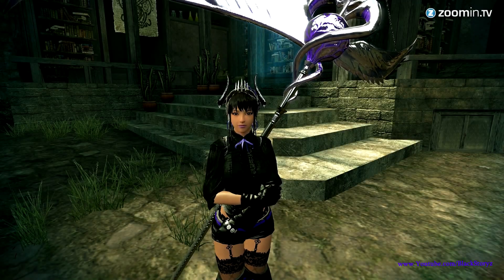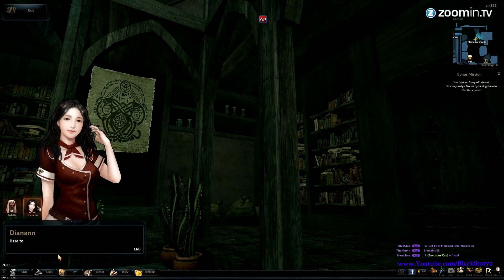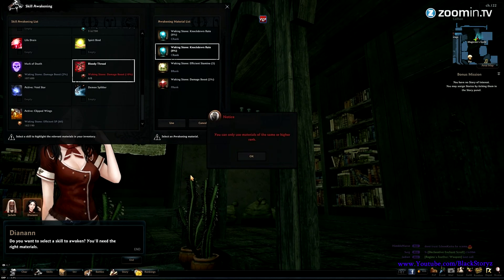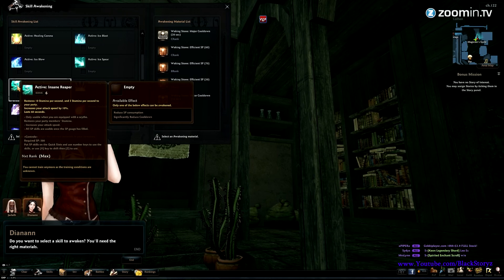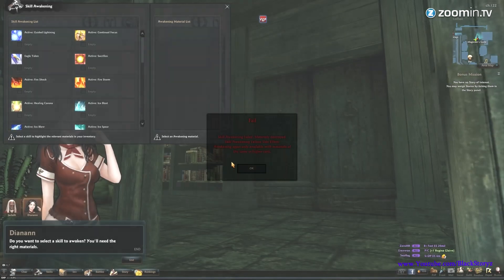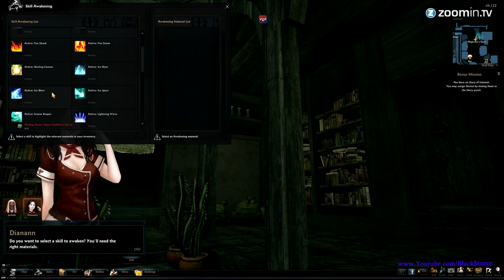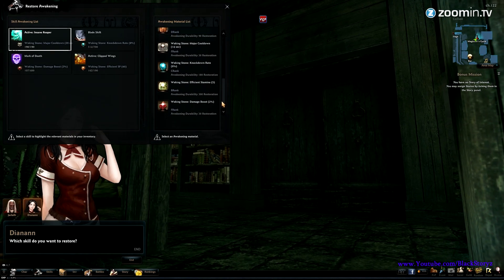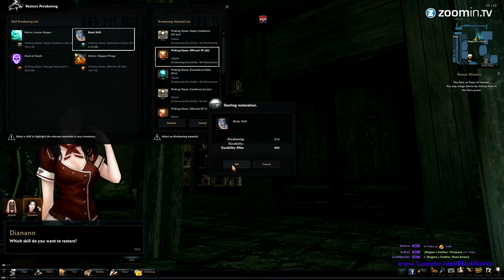Vindictus Season 3 New Awakening System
Season 3 Awakening System is a new system to give your skills an ability, or enhance your skills for your characters classes. (This doesn't include Transformation skills). Using the Waking Stones that drops in Season 3 missions will give you different stats on what Rank of stones you have. For example, percentage of damage boost, reduces CD on your skills, reduces SP consumption, reduces stamina lose when using a skill, and percentage of knockdown.

The Awakening System is overall is indeed for end game on your characters performance. It is worth awakening your skills to have a better controlling your characters, and not wait on the same off CD until it is finally recovered. I don't recommend that you awaken all your skills since you will have to deal with a lot of stone farming just to use your awaken abilities. That is up to your to decide on how you want to play on your character.

Zoomin.TV Library Music List:
Viva La La - BHZimmy
Amor a Distancia - Daviddiggs

Steam ► Accept friendly msg & friends of their friends.

a gaming community that you will love!

Other tags: title purple blue orange weapons requirement Evie Lynn Fiona Vella Arisha Kai Lann Hurk Hagie Karok gold enhancement enhance enchant enchanting scythe staff Rochest Colhen server west east craft S3 Low Mid High stats stat Regina's Feather: Weapon Keen Legendary Shard Stable Lightweight Perfect Legend Shards Head Boleru shirt Glove Wellington boots Ep.1 Ep.2 Ep.3 Ep.4 episode Composite item dismantle Godly Cloth Heavenly Leather Godly Iron Ore Orb Paradise Orb orbs reset level lvl 90 Righteous Enchant Scroll ES Rank 7 Prefix7Rank NA EU KR JP CN server Brynn Magic guild shop potion potions silent brotherhood her him character stat build gain Regina Braha HD title purple blue orange weapons requirement gold enhancement enhance enchant enchanting scythe staff Rochest Colhen awakening awaken server west east craft S3 Low Mid High stats stat Regina's Feather: Weapon Keen Legendary Shard Stable Lightweight Perfect Legend Shards Head Boleru shirt Glove Wellington boots Ep.1 Ep.2 Ep.3 Ep.4 episode Composite item dismantle Godly Cloth Heavenly Leather Godly Iron Ore Orb Paradise Orb orbs reset level lvl 90